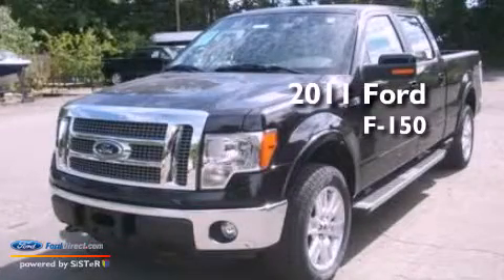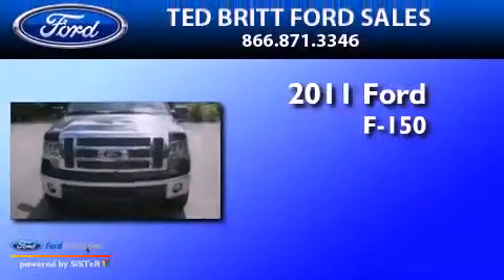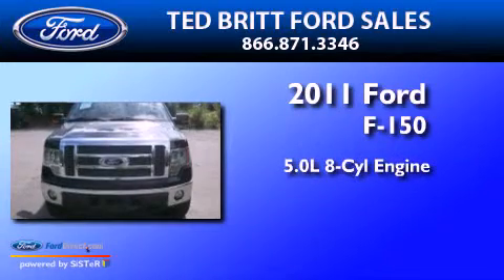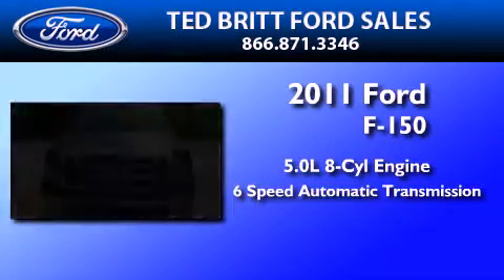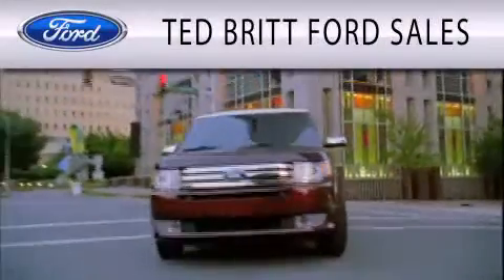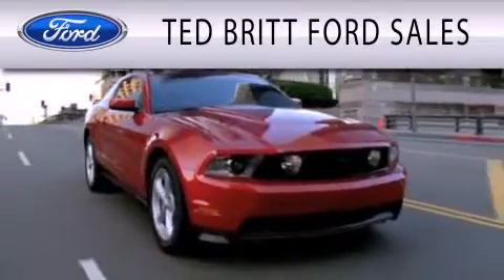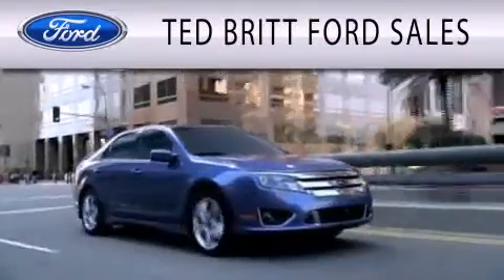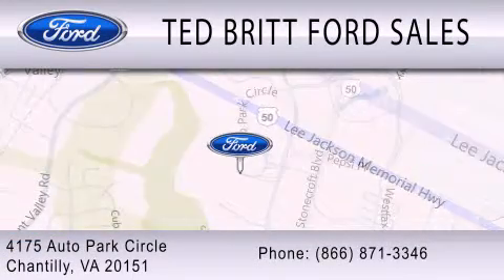2011 FORD F-150 Chantilly VA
Year : 2011
 Make : FORD
 Model : F-150
 Engine : 5.0L V8
 Trans . : AUTO 6SPD
 Exterior : BLACK

 Interior : BLACK
 Stock : 12618